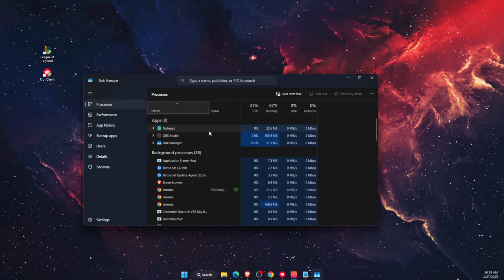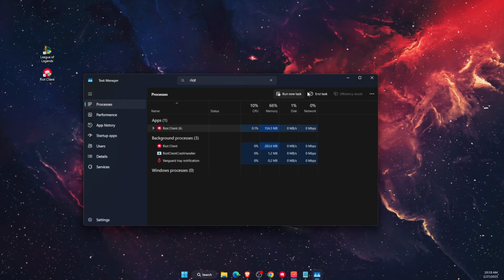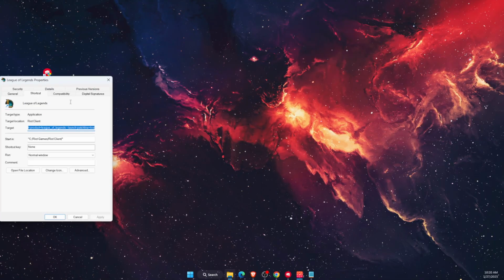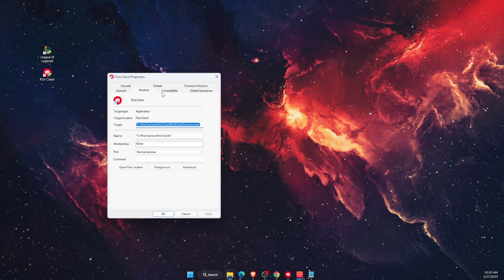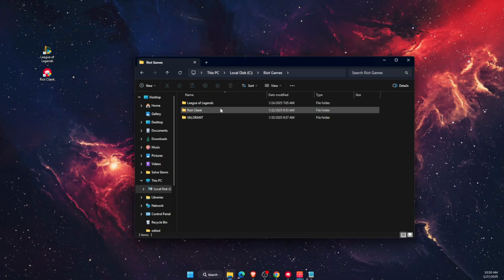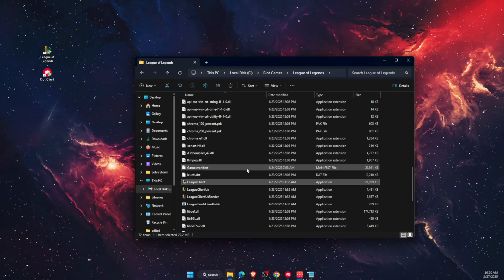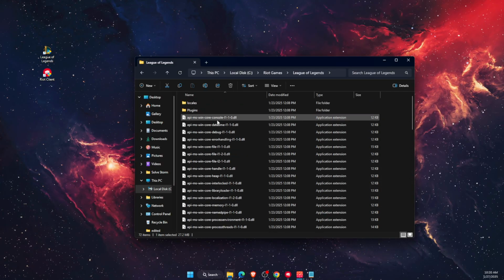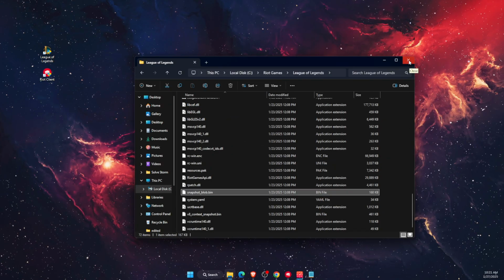How To Fix League of Legends Black Screen After Champion Select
In this video I show you How To Fix League of Legends Black Screen After Champion Select!